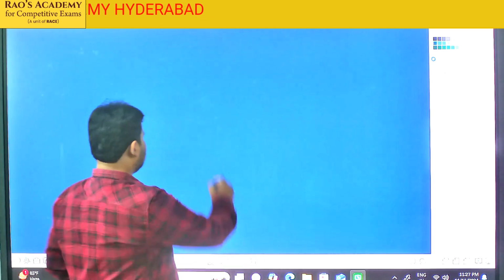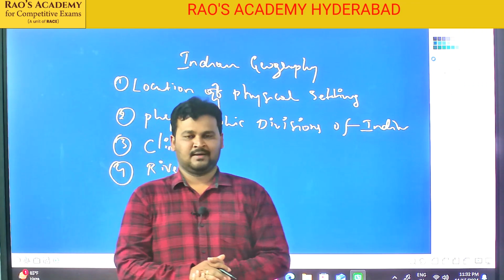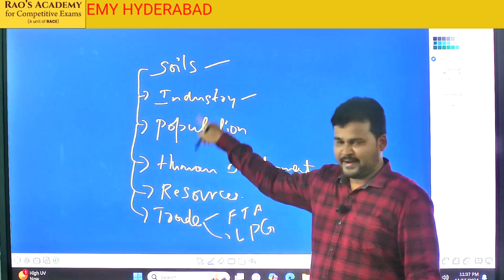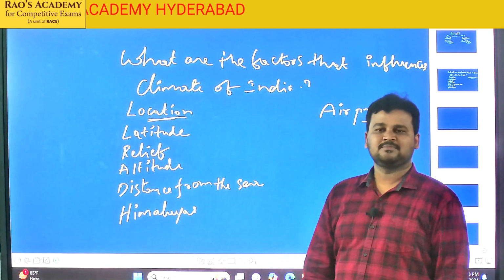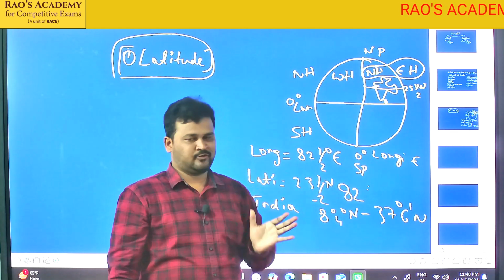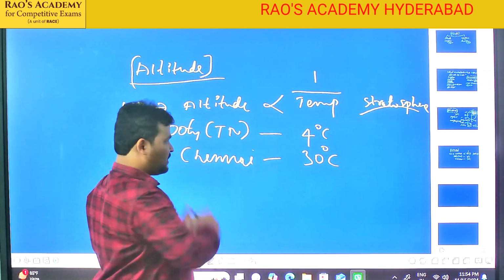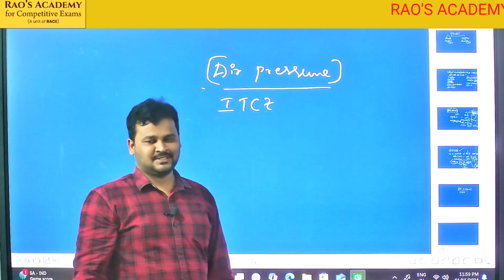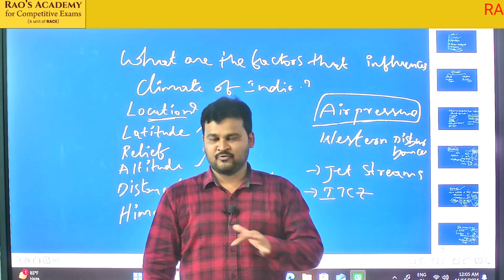Target UPSC Prelims 2025 | GEOGRAPHY | Very Important Concepts by Eswar Sir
Hyderbad Branch-
1-1-18/97, TRT No 39 & 40,